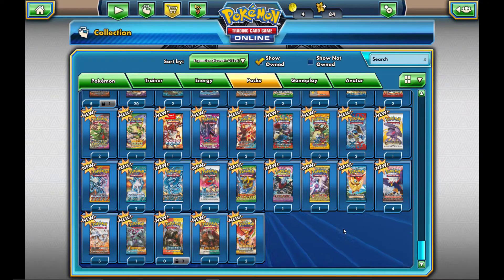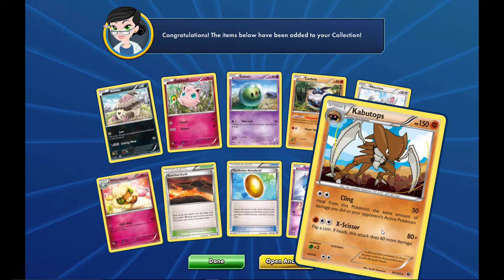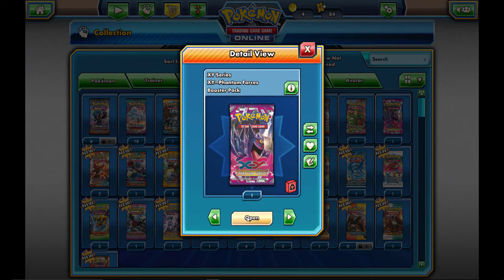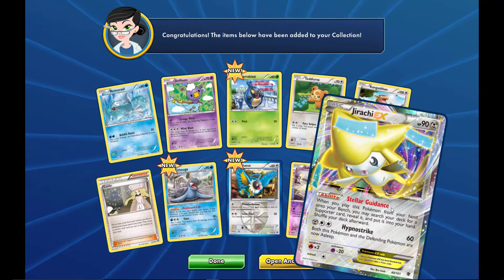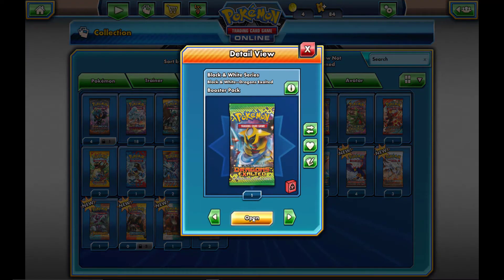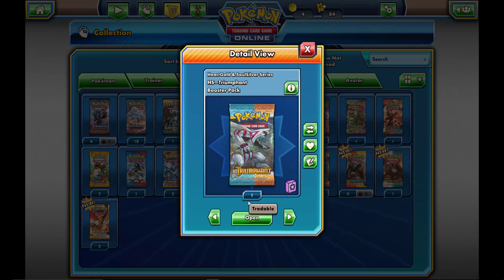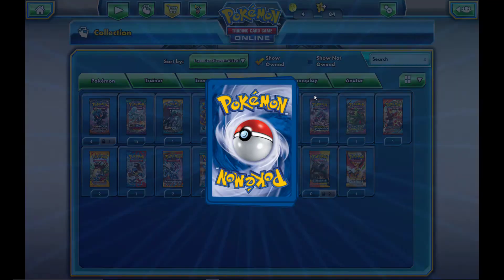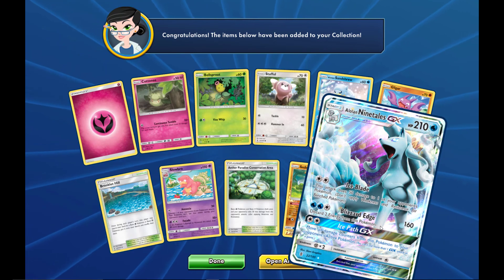OPENING 32 DIFFERENT SETS OF POKEMON TCGO BOOSTER PACKS (SECRET RARE PIKACHU)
WATCH ME AS I OPEN MORE THEN 32 BOOSTER PACKS FROM 32 DIFFERENT POKEMON TCGO SETS. I HOPE EVERYONE ENJOYS THE PACK OPENING IF YOU HAVE ANY QUESTIONS LEAVE THEM IN THE COMMENT SECTION BELOW.

If Your New And Enjoy My Channel And Daily Code Giveaways Please Subscribe To My Channel And Hit That Notification Bell To Be The First One To See My New Uploads For More Chance On Pokemon TCGO Codes!!.

25 GR/BS BOOSTER CODES IN MY MONTHLY GIVEAWAY PLUS A CHANCE FOR TAPU LELE GX

My 100 Burning Shadows Booster Pack Opening. Link  Below(Scroll Down For Deck List)